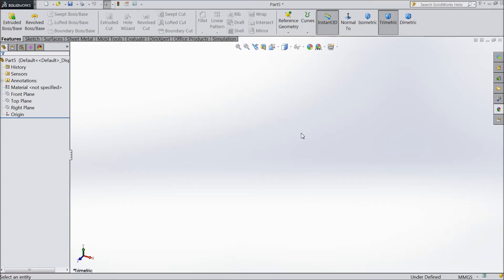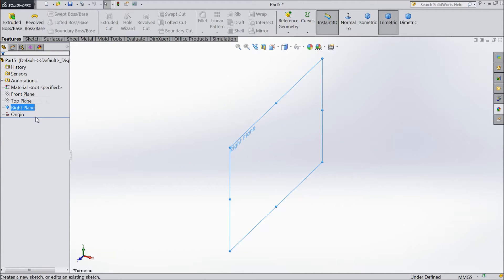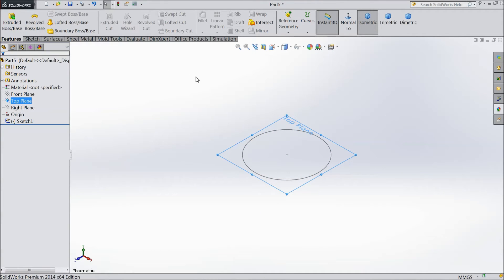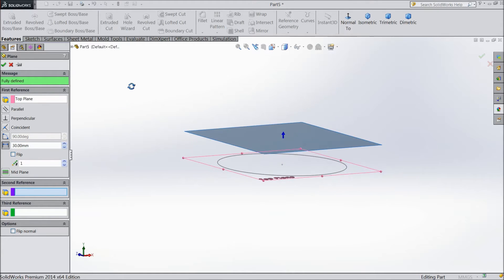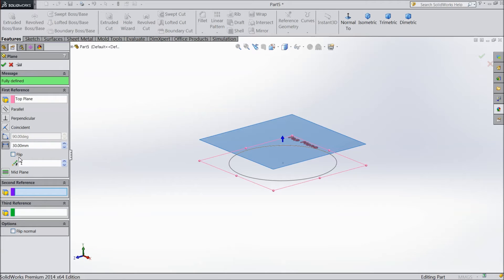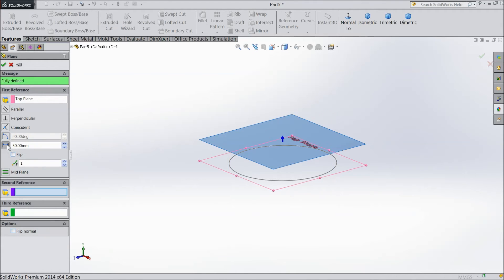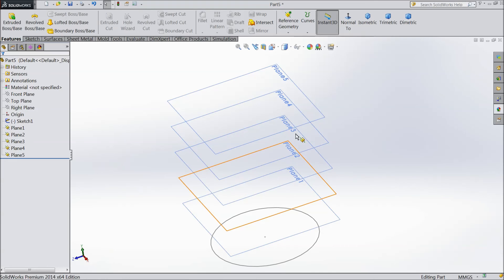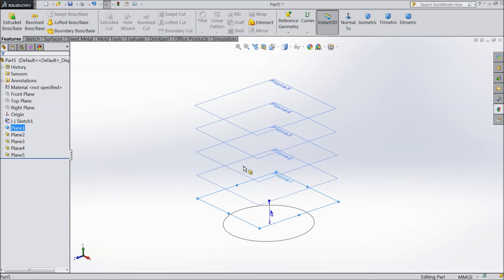SolidWorks Tutorial For Beginners 30.insert Planes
n this tutorial video i will show you basic of solidworks like insert Planes...& i hope you will enjoy the tutorial, please subscribe our channel for more videos & projects in solidworks & dont forget to hit & share the videos, thanks for watching.